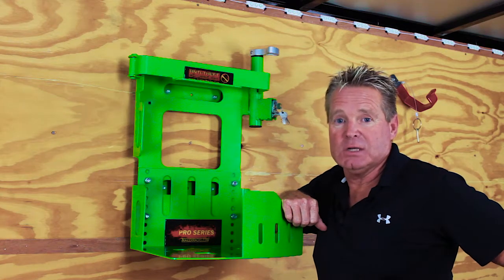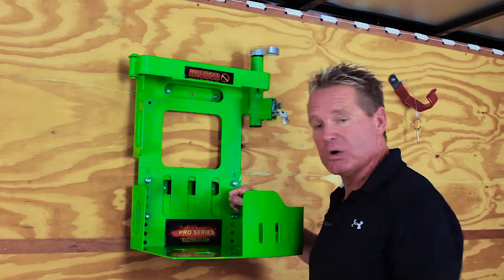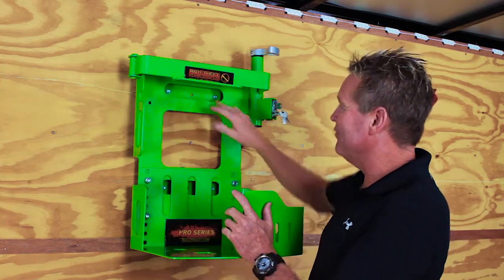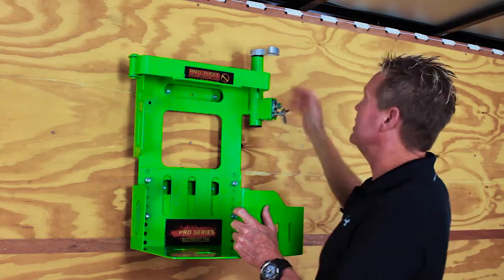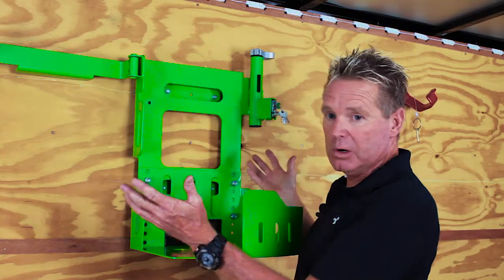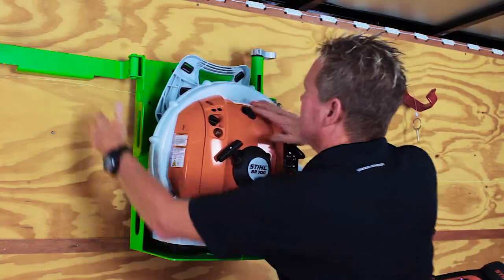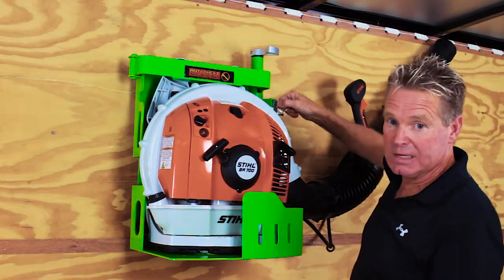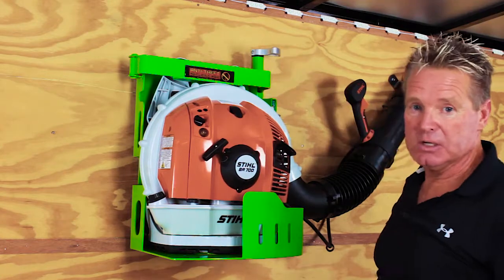BPS100 Xtreme Pro Series Blower Rack Enclosed Trailer Set Up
TrailerRacks.com/Green Touch Industries Enclosed Trailer Mounting Set Up. This video is a quick demo of how our brand new BPS 100 Xtreme Pro Series Blower Rack functions and mounts in your enclosed trailer. Minimal assembly and be ready to organize and secure your back pack blower in a matter of just minutes.